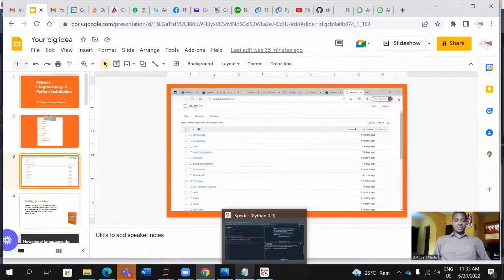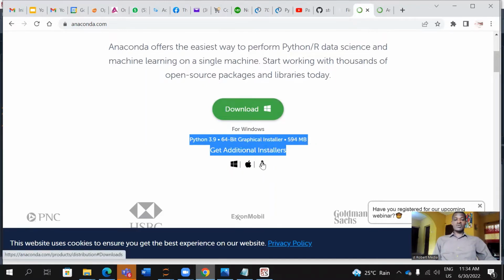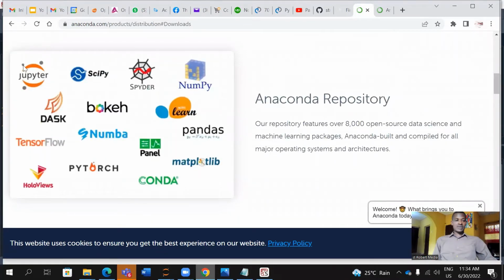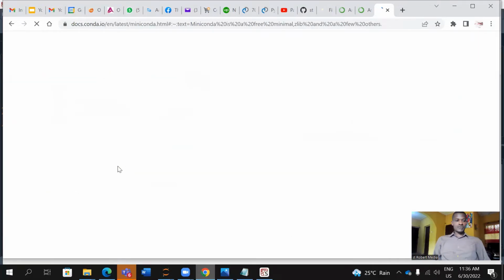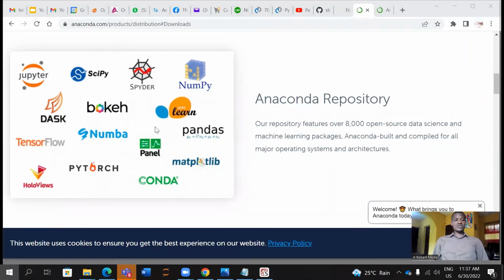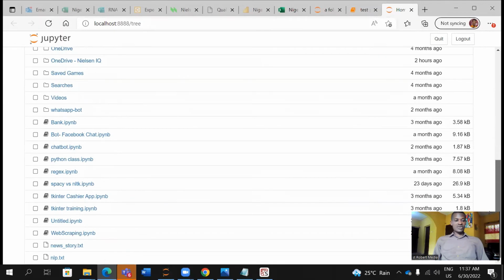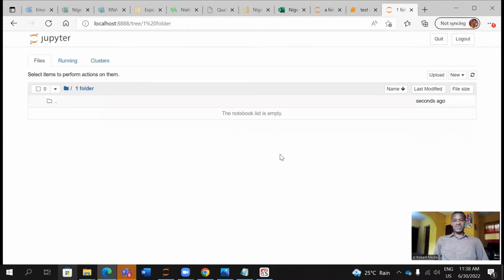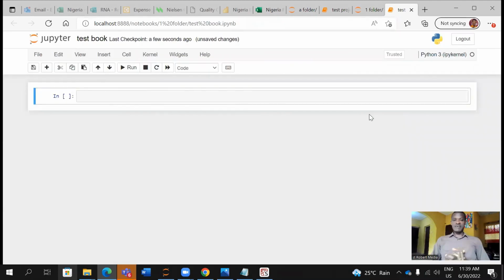Python Programming -2. Python Installation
Python Installation, How to install Python.
How do i run my python codes?
Which compilers run python codes?
python installation in windows 10
python installation process

@ICT Connect